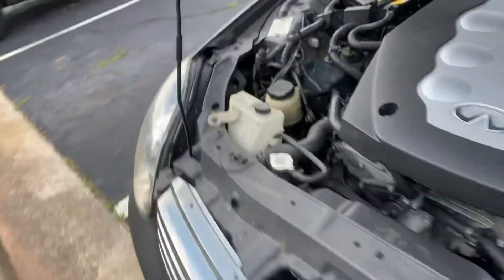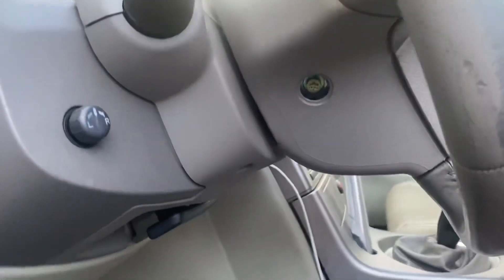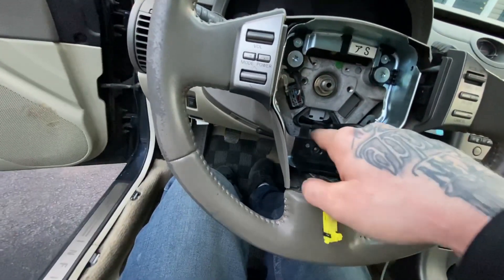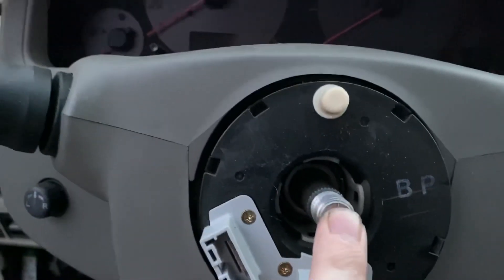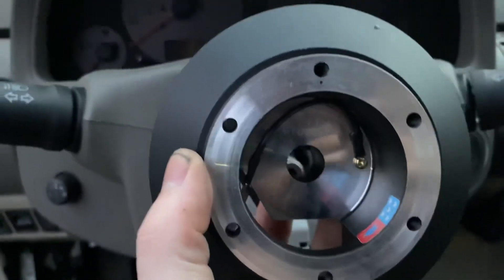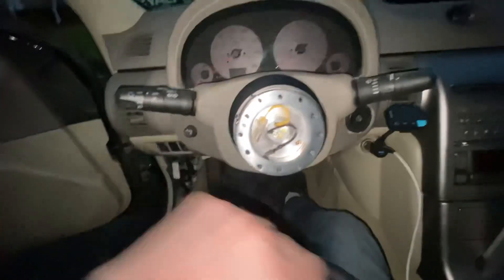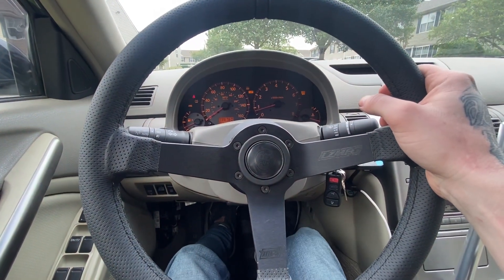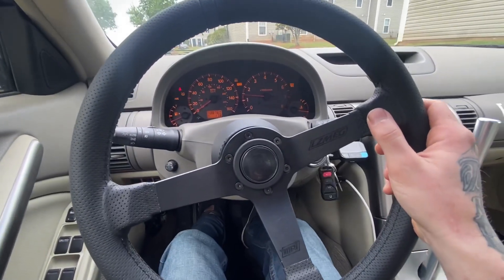Adam LZ quick release steering wheel install G35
Installing a lzmfg steering wheel on a 04 G35 sedan.